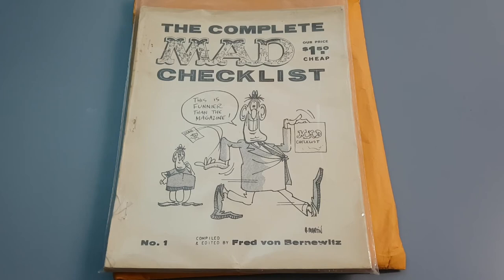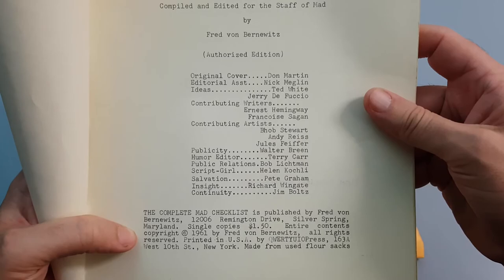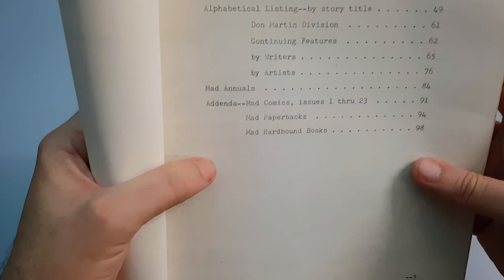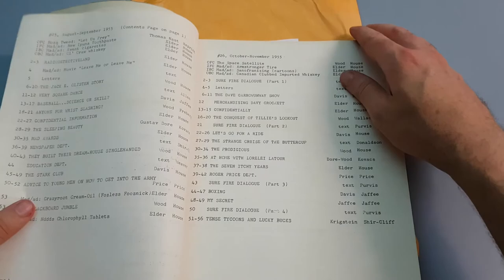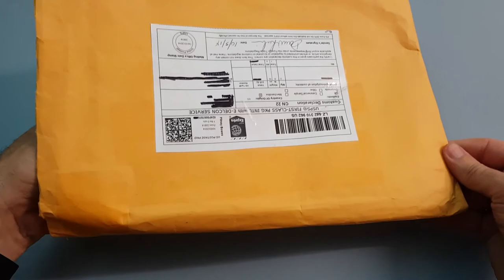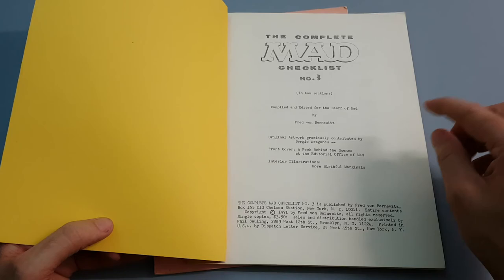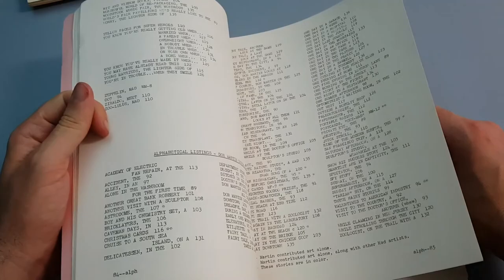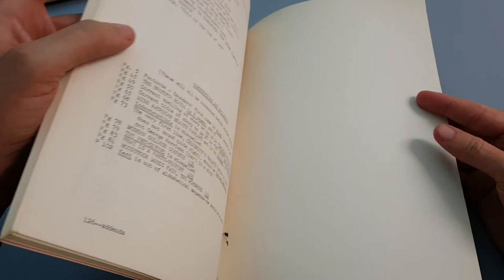Mad Magazine Rare Checklists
Here we have a rare early checklist for mad when they were produced in comic form.

For more detailed information on mad artists and editions please

I mainly gravitate towards Spy Vs Spy, Don Martin, Dave Berg, Alfred E Neuman and weird old stuff.

I post new videos weekly.